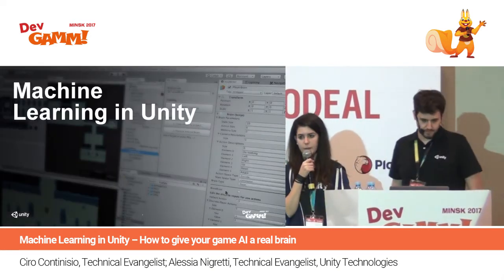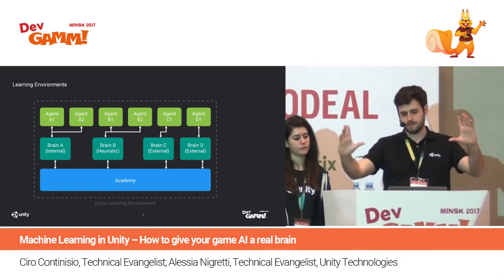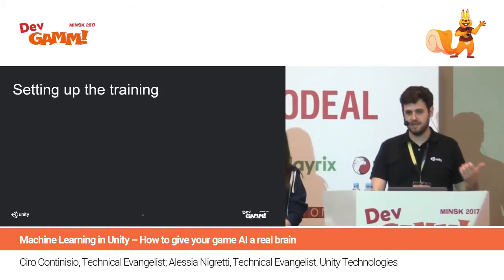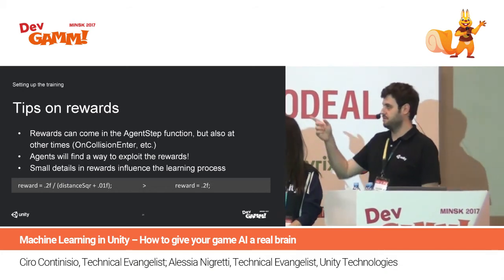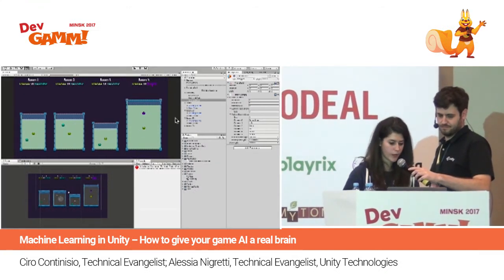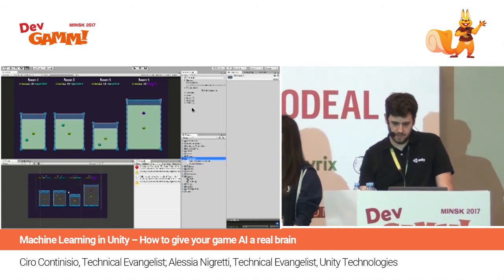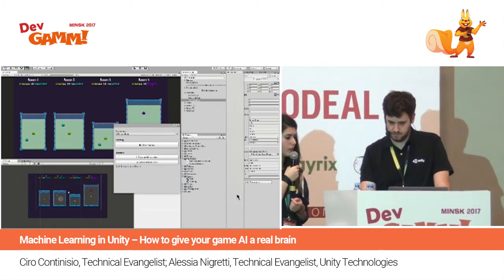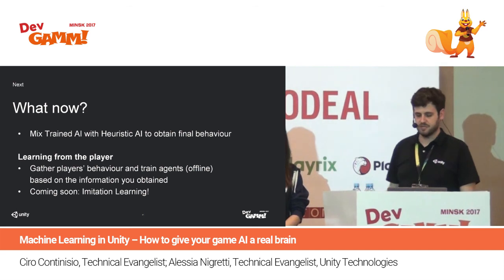Machine Learning in Unity – How to give your game AI a real brain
Ciro Continisio, Technical Evangelist, Unity Technologies
Alessia Nigretti, Technical Evangelist, Unity Technologies

Discover how to implement Machine Learning through Unity, and how to use its power to create the next level of AI.